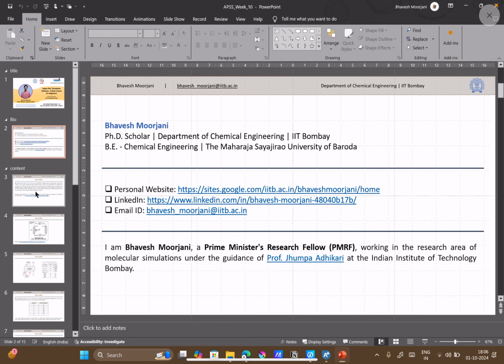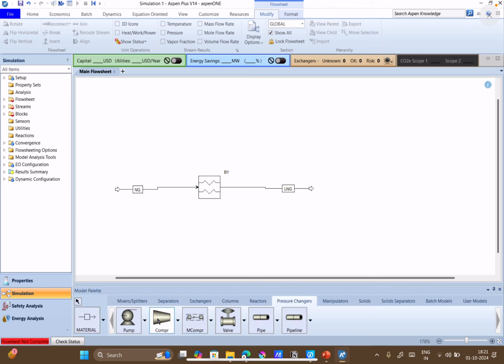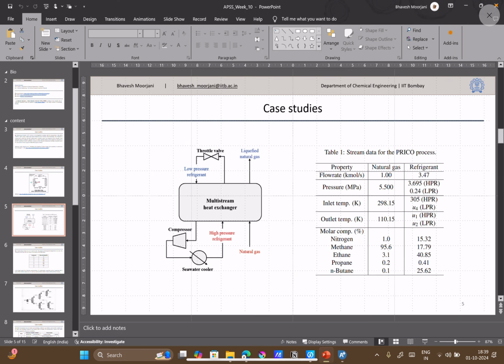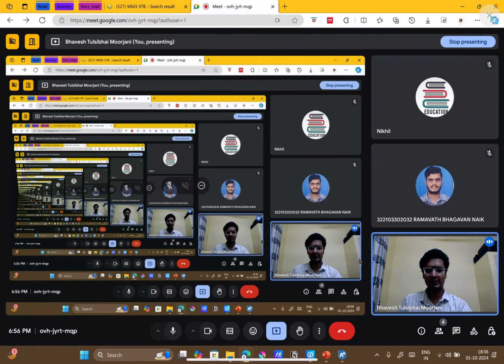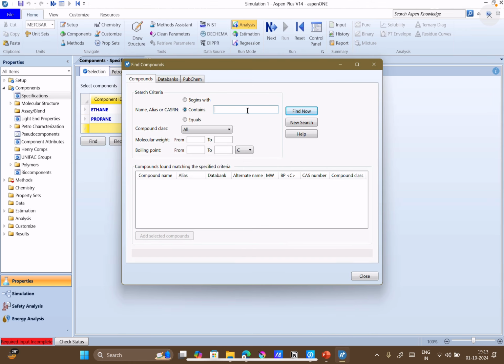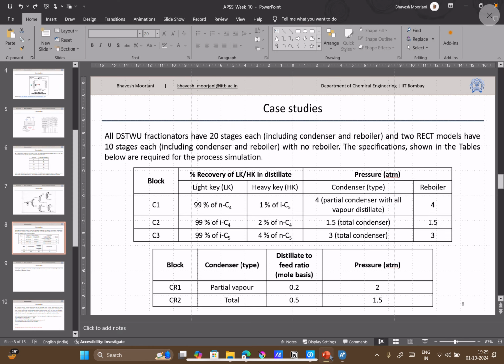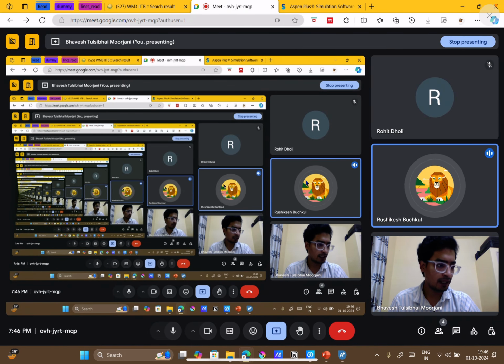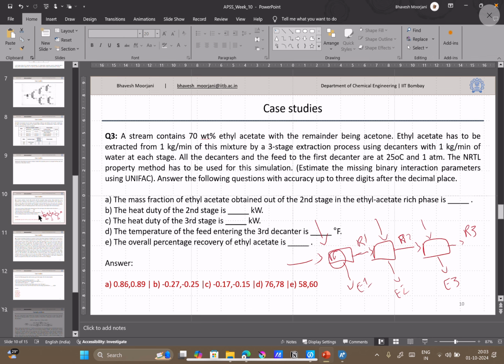Aspen Plus® Simulation Software - A Basic Course For Beginners | Live Interaction session | Week 10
Course: Aspen Plus® SimulatCourse: Aspen Plus® Simulation Software - A Basic Course For Beginners
Course Instructor: Prof. Prabirkumar Saha

About the course:

This is a Swayam-NPTEL online course for beginners to learn Aspen Plus® Simulation software. The video lecture is part of the NPTEL course where students interact with the PMRF TA of the course and solve their doubts.